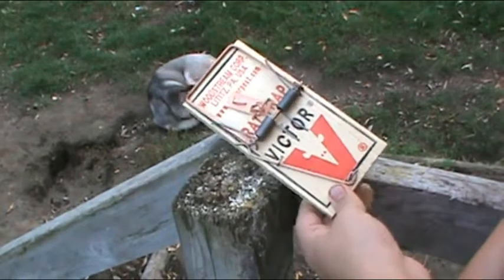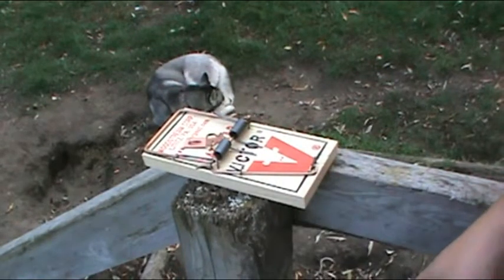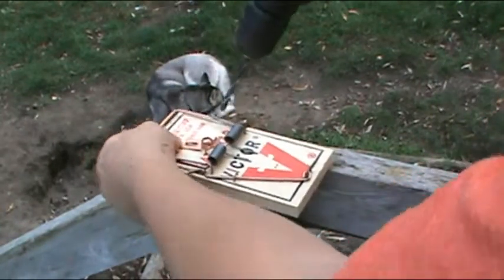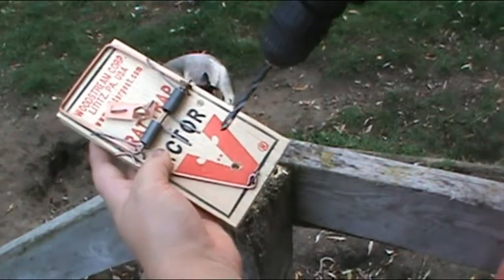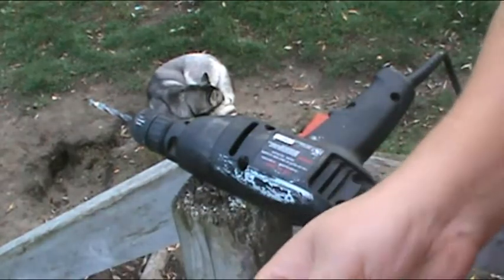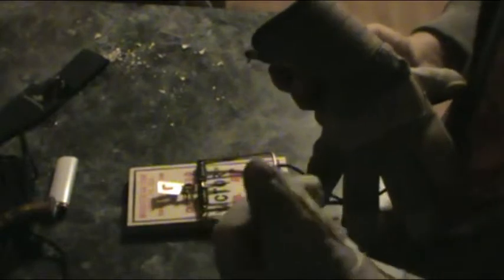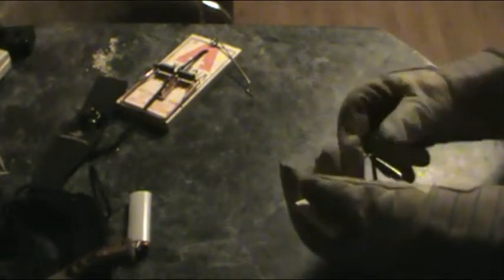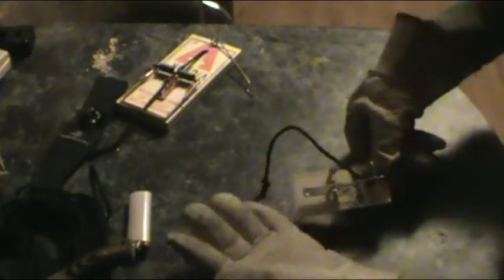Gloves on Safer Rat Trap - Trapping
This basic adaption allows for sale setting of mouse and rat traps. Also lets you wear gloves while setting.